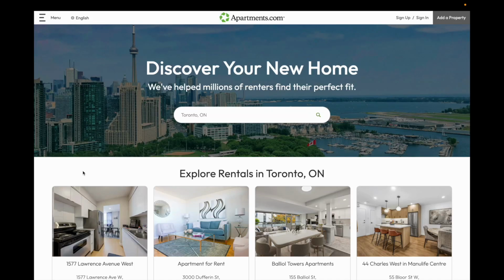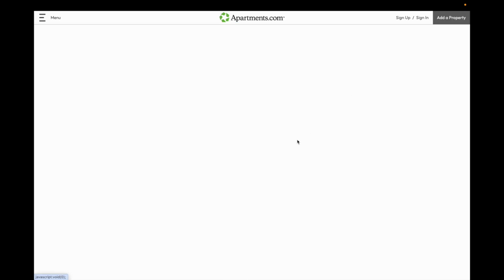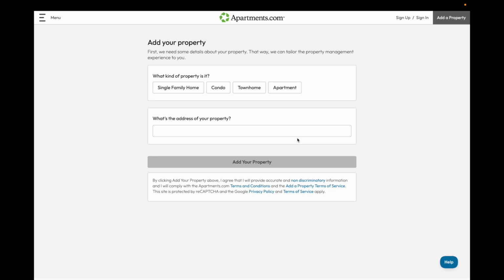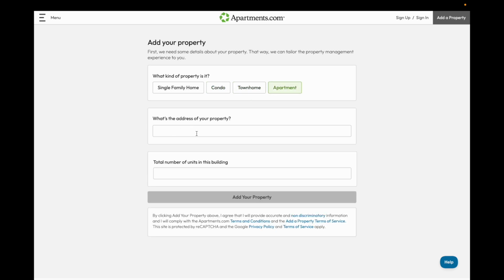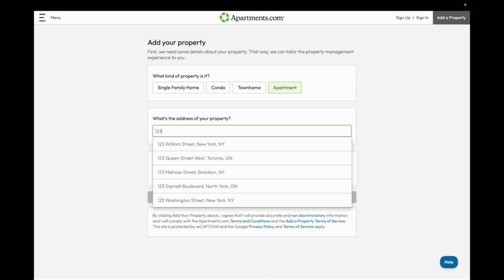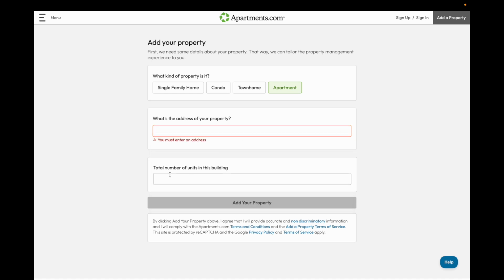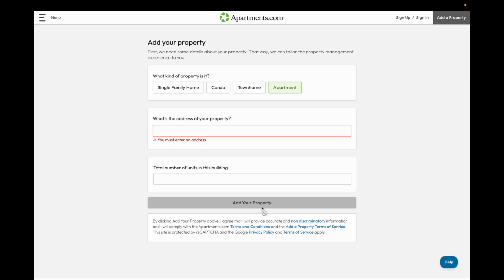How To List A Property For Rent On Apartments.com | Step By Step Guide - Apartments.com Tutorial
Want to rent out your property quickly and efficiently? This step-by-step tutorial shows you exactly how to list a property for rent on Apartments.com. Whether you're a landlord, property manager, or individual owner, you’ll learn how to create a professional listing, upload photos, set rental terms, and attract the right tenants. We guide you through every part of the process—title, description, rent pricing, amenities, and more—so your property stands out to renters browsing the platform. List with confidence using this easy guide.

how to list a property for rent on apartments.com, apartments.com rental listing step by step, create rental ad on apartments.com, landlord guide to apartments.com listings, how to upload rental photos on apartments.com